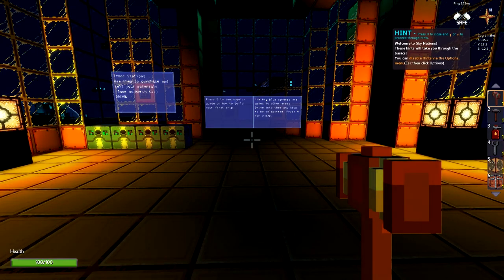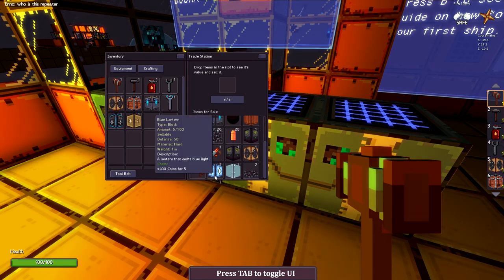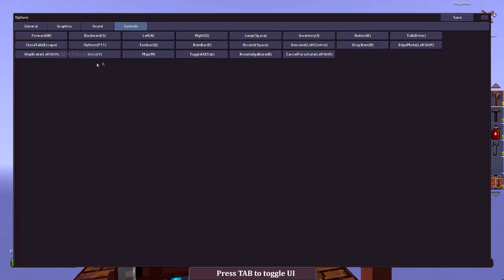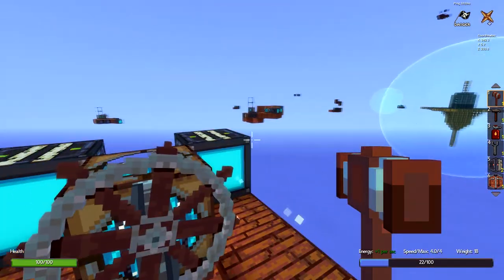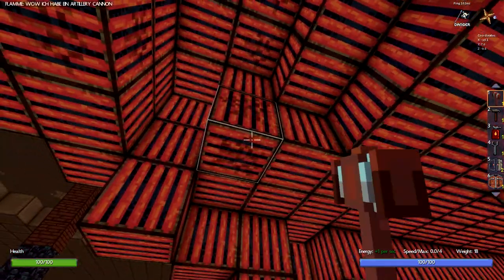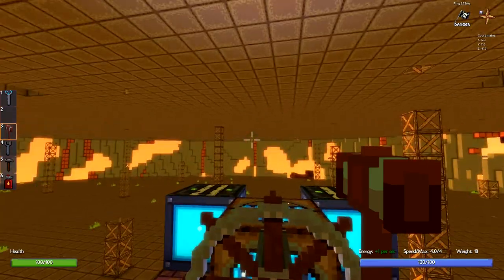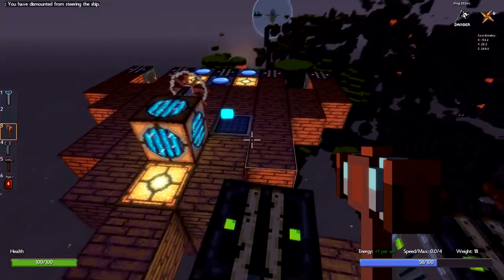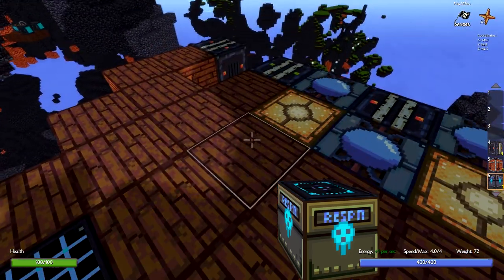SkyNations: The return of SKID Ep.01